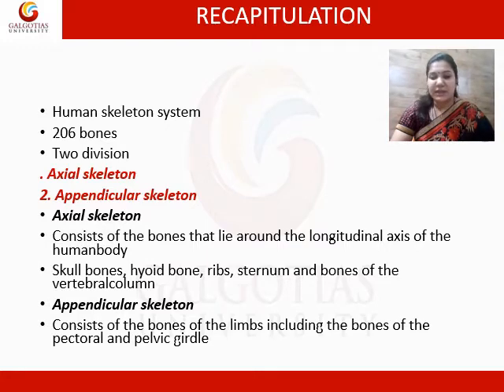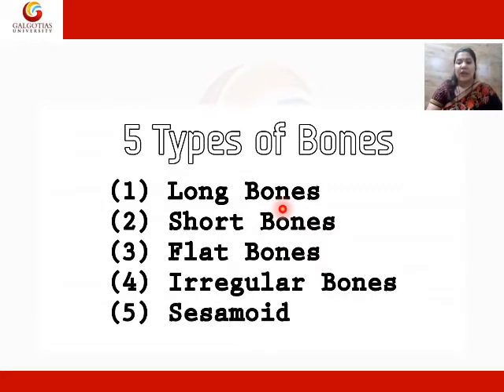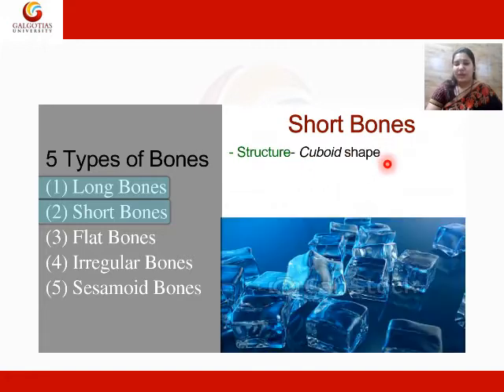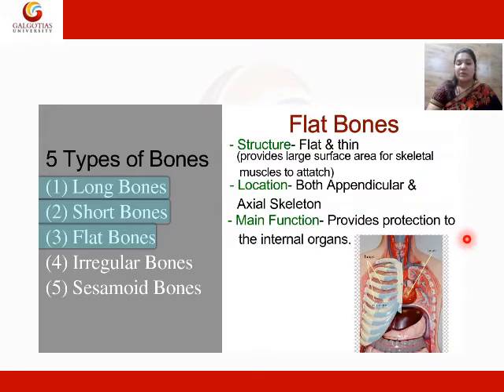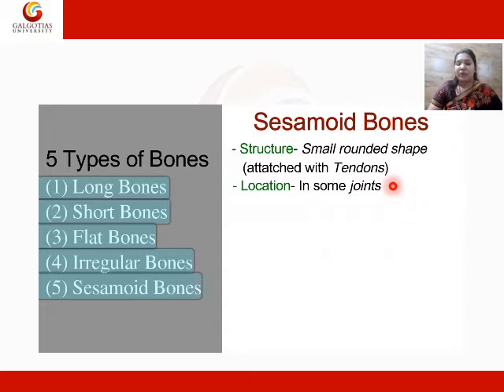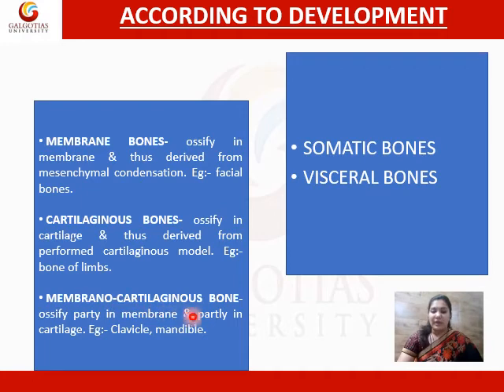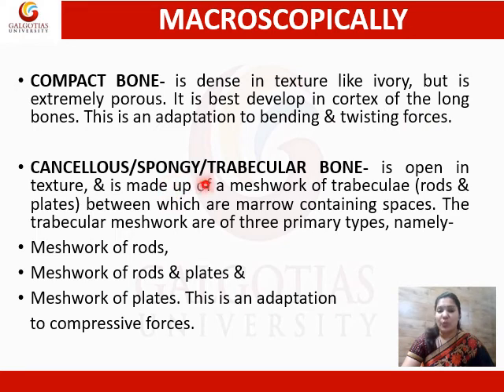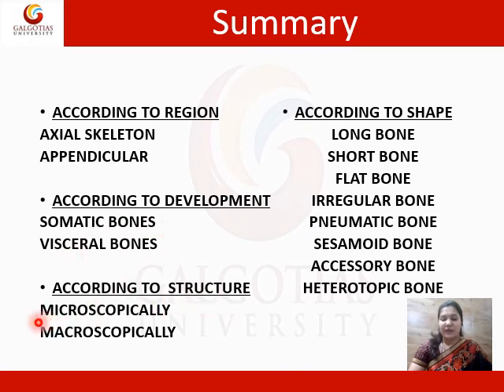BPHY1001, Anatomy - I: Bones Classification